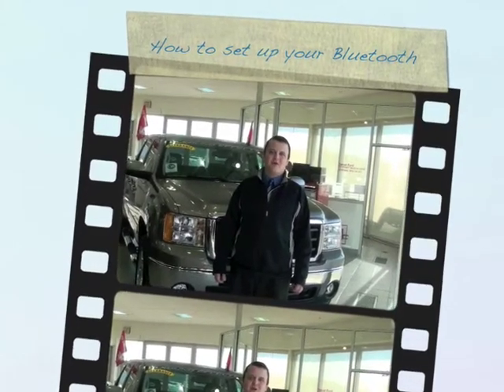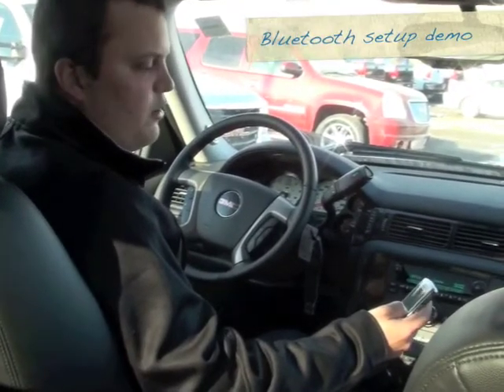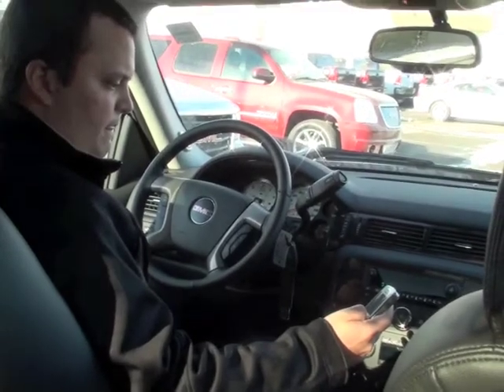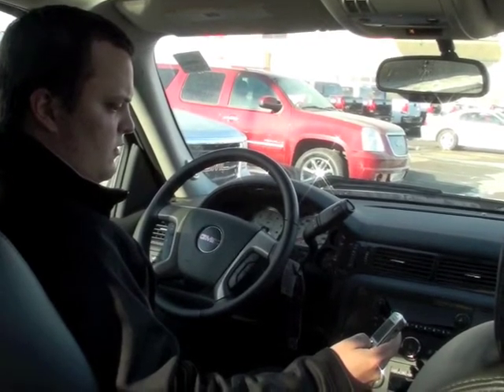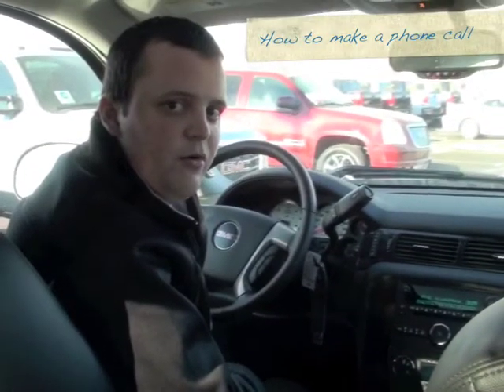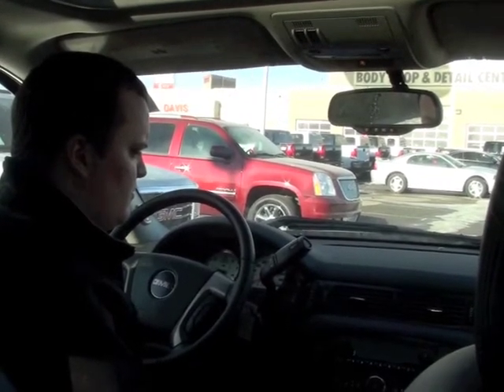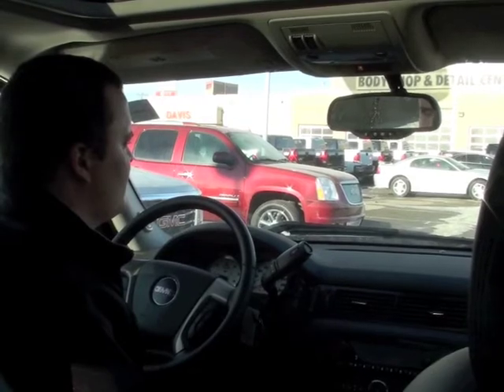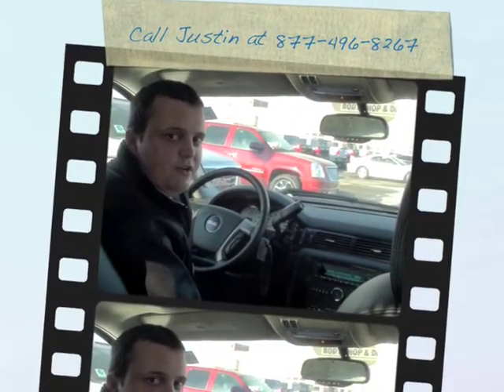Set up your Bluetooth device in a Davis GMC truck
Justin Bossence from Davis GMC Buick in Medicine Hat Alberta walks you through the steps to set up your Bluetooth device for hands-free calling.